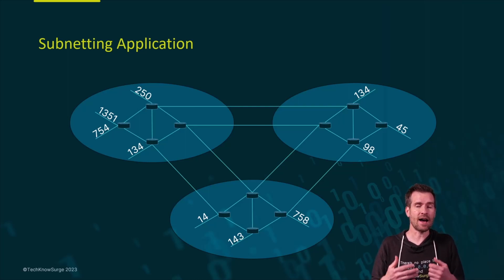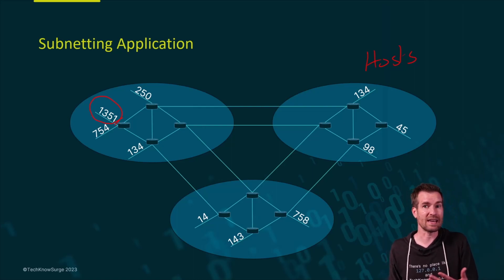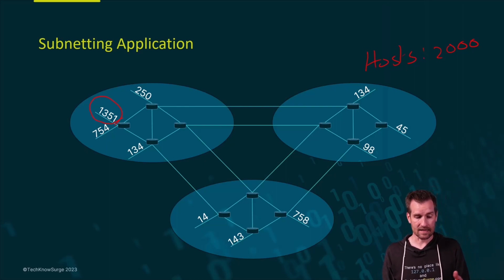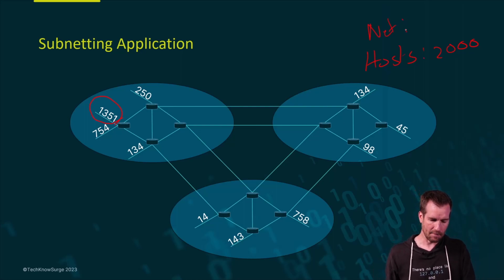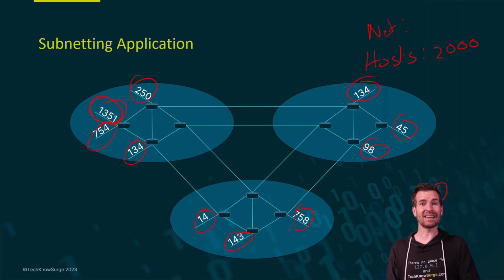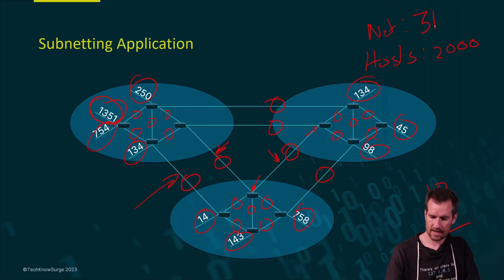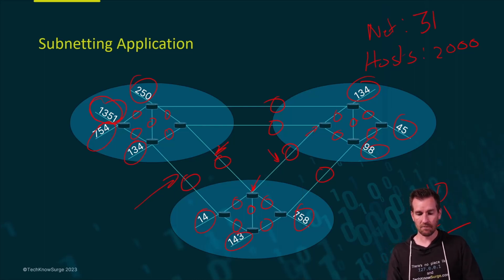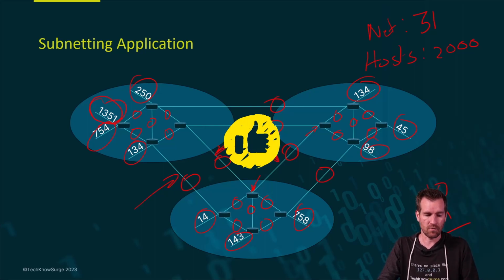IP Subnetting 4-9: Subnetting Application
💻 Host Requirements: Assess host requirements based on the largest network demand, factoring in future growth projections to ensure scalability.

🌐 Network Counting: Calculate the total number of networks needed, including both end user networks and interconnecting networks, to facilitate seamless communication.

🔢 Planning for Growth: Anticipate future network growth by incorporating additional host requirements, ensuring the network design can accommodate evolving needs.

🛠️ Subnetting Strategy: Utilize subnetting techniques to effectively allocate IP addresses and optimize network resources based on the identified requirements.